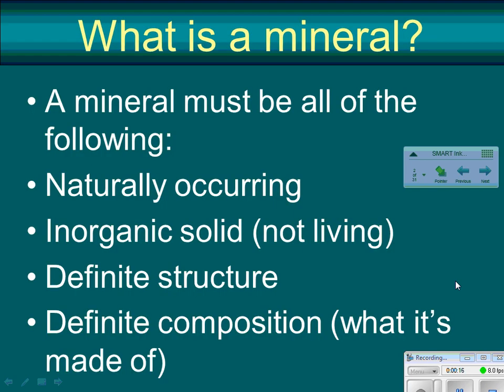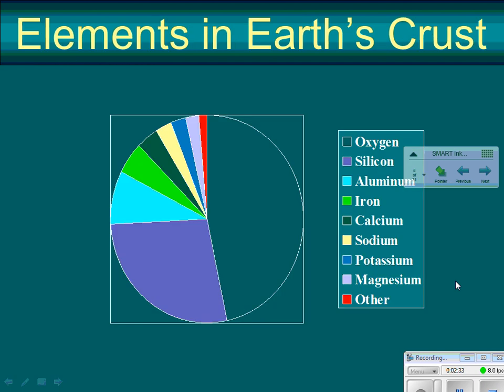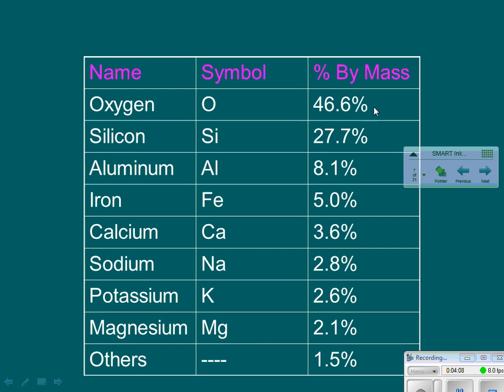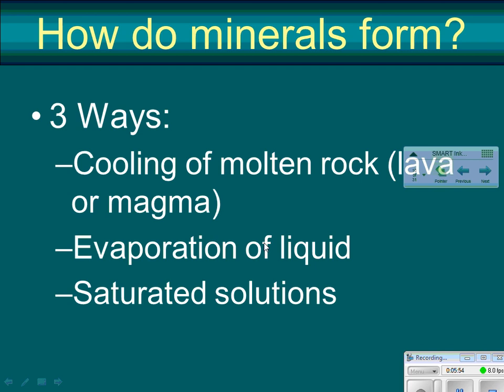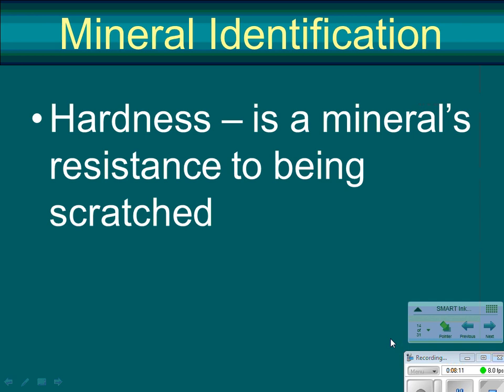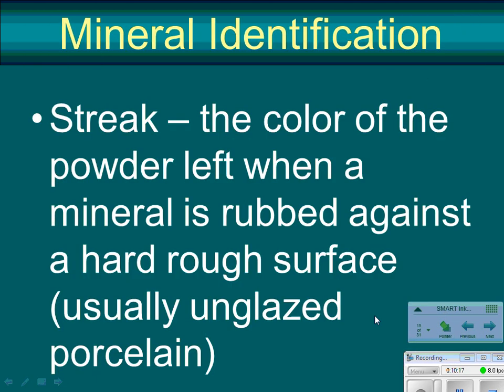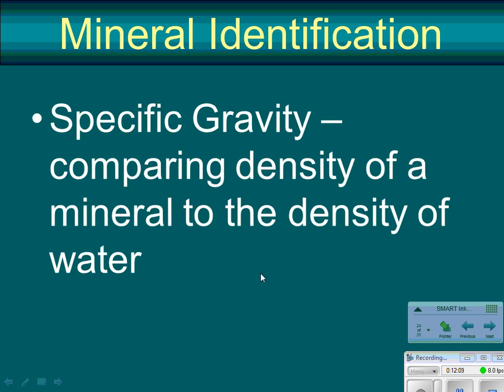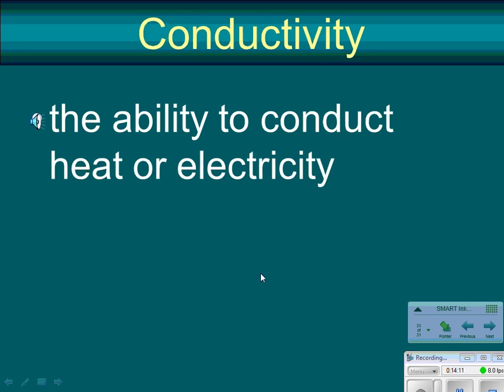Mineral Video Notes